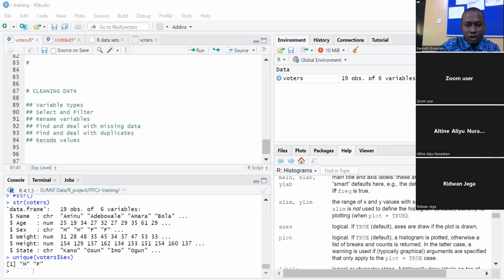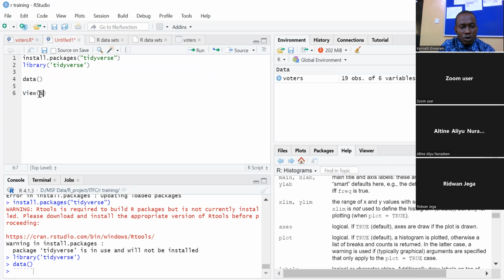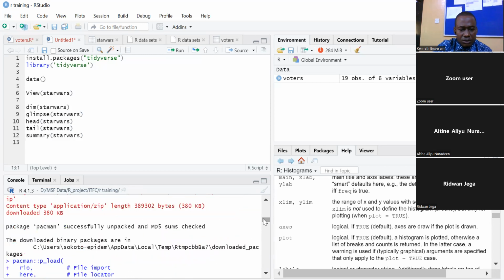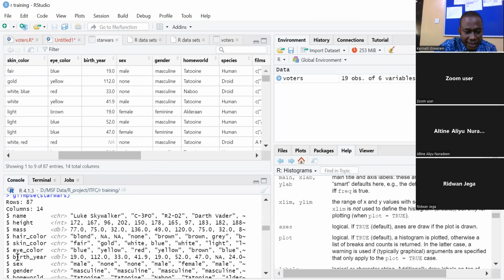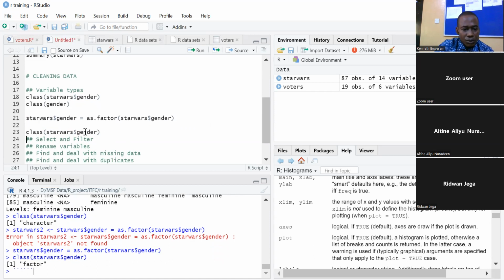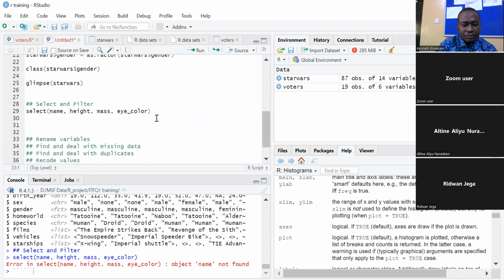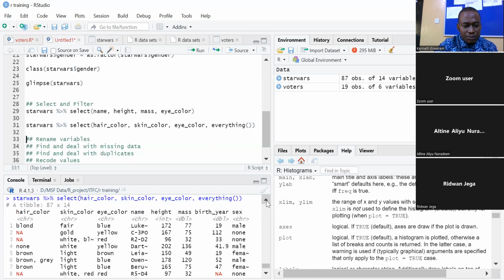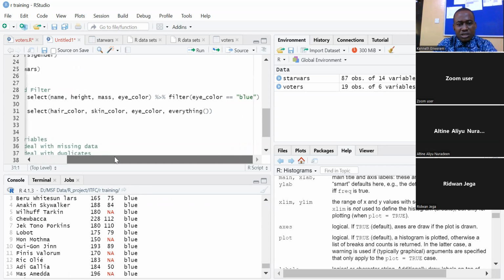Data Cleaning in R - Kenneth Enwerem